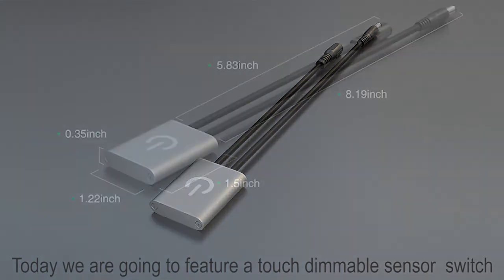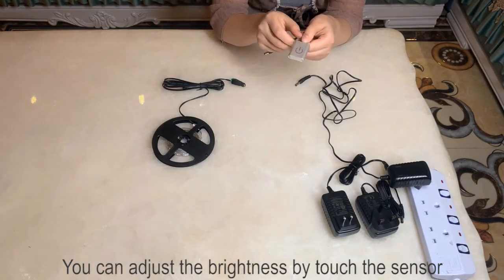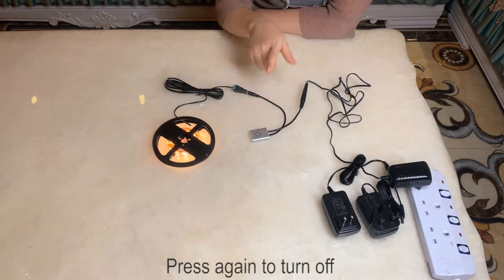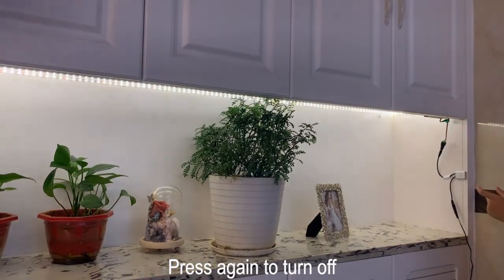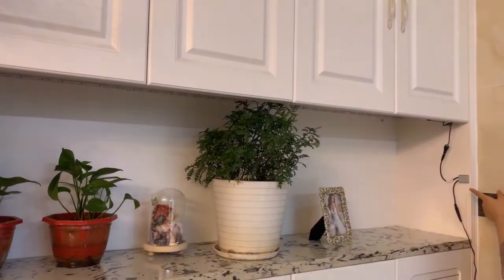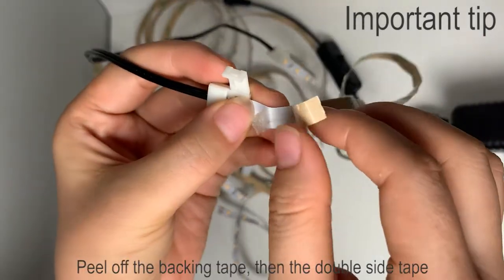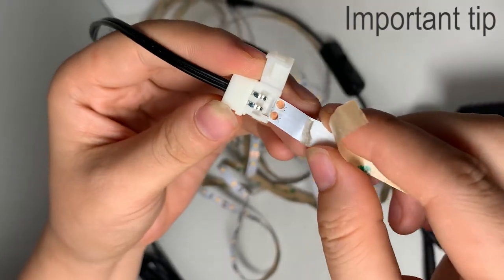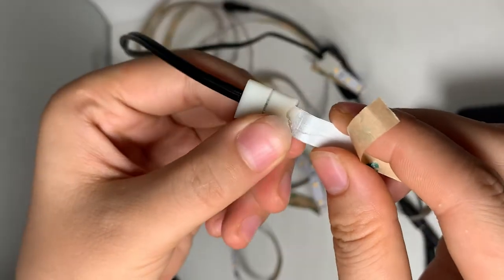Touch dimmable led strip light kit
SENSKY LED Light Strip Kit, Touch Dimmable Strip Light Brightness Adjustment Warm White LED Rope Lights with UL Listed Power Supply, Touch On/Off Dimmer Switch for Indoor Lighting